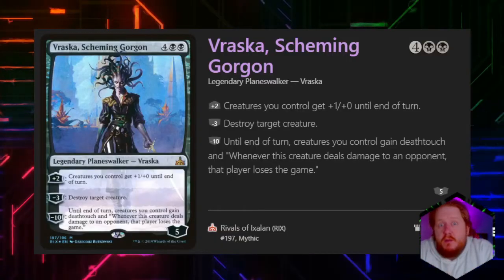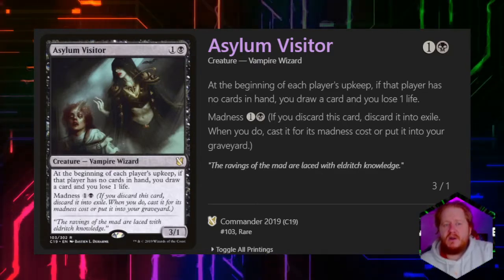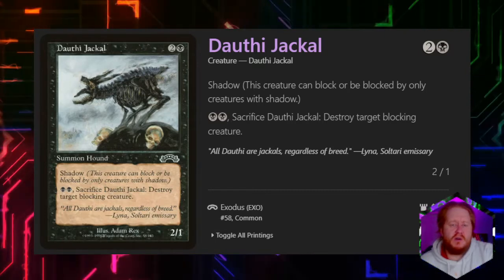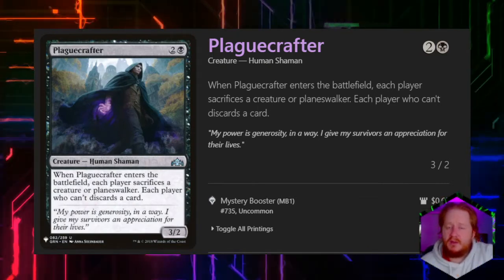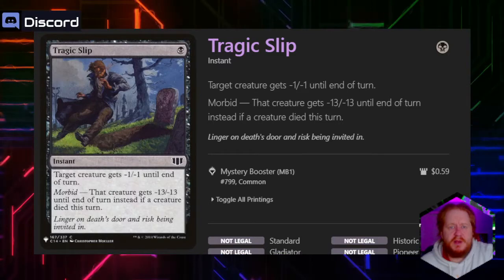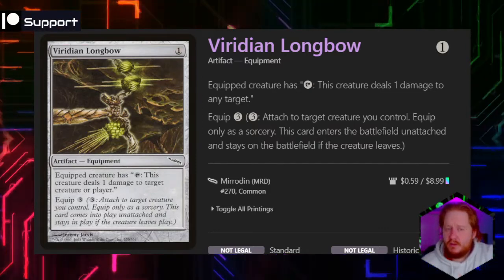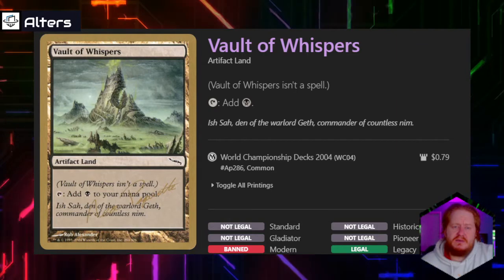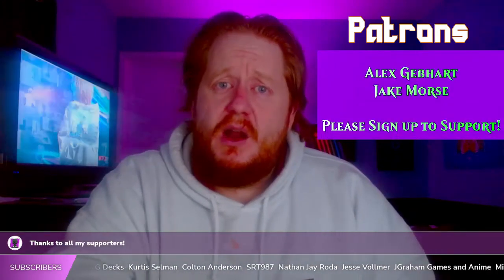Sneaky Vreska Scheming Gorgon//Price of Betral MTG Oathbreaker Deck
A budget tribal shadow tribal Vreska deck. that needs a little help!